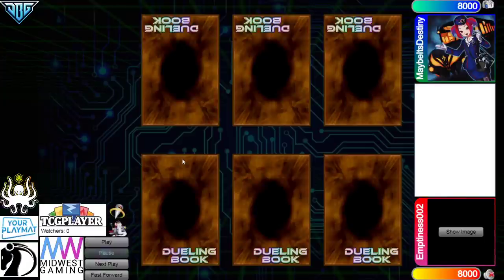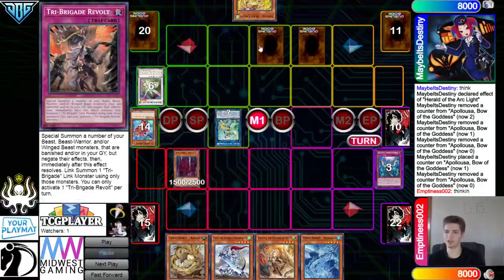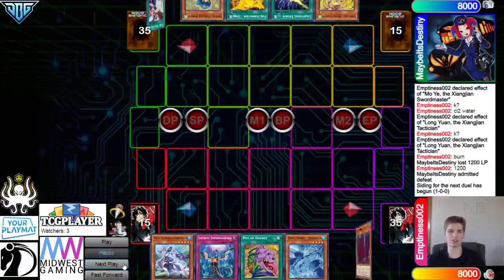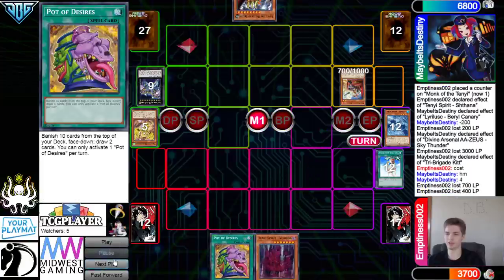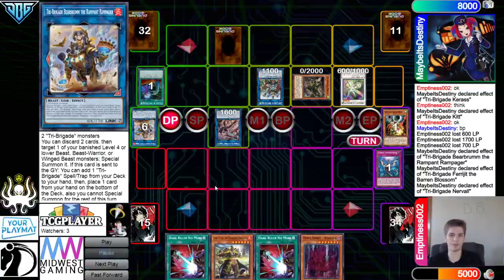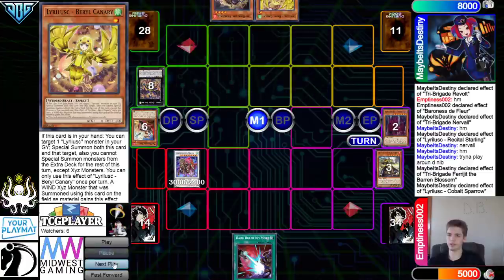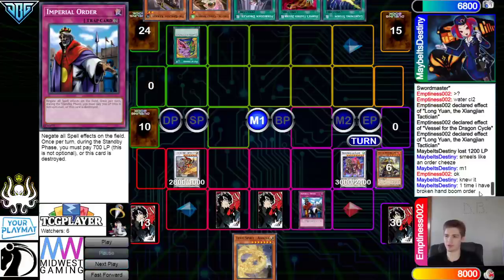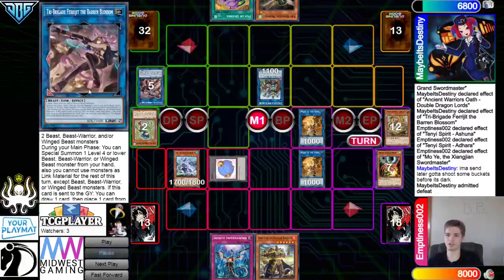Lyrilusc Tri-Brigade Vs SwordSoul Tenyi $40 DB Wager BODE Yu-Gi-Oh! 2021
🥶Socials🥶

If you want to Send Replays in just send them to me Over Email or send them to my discord The DB Grinder#7460

☆Channel Members☆
Level 2’s -
Pyromanix
KC Johnson
Soloryo
Trishula
Keith Siggers

Level 1’s -
Nathan Yosores
The LSSJBroly
Grant Eudy
Hoakisol
Archfiend
V P
ZhaVioRxGFX
copewk
Joey Alemania
Anwar Romero
AiS the Fisherman
Mazen Hasan
dotKuro
Nook
Bill Nye
Xvhalk3rieX
alphalan
alex zhang
Belfort Morel
Mateus Silva
Chaz Blanks
Leo
Simon Diebolt
stone*wizard
DeanOOR 93
YuGiToad
Oh Ish Waddup
goopseason
The LSSJBroly
Estrex-_-x3
Daniel Baxt
Win some Lose some
Drake’s channel
Kyubey
AMV KINGDOM mv
ReldiK

Yu-Gi-Oh!  YuGiOh